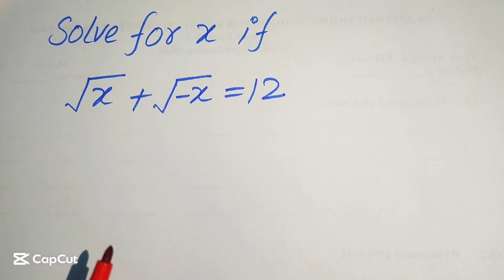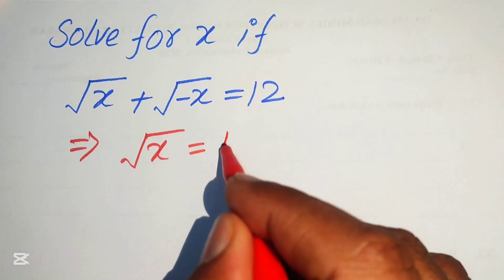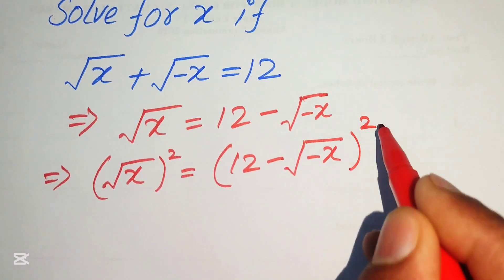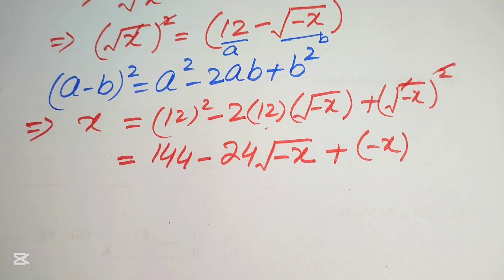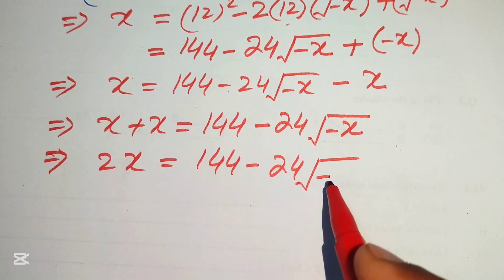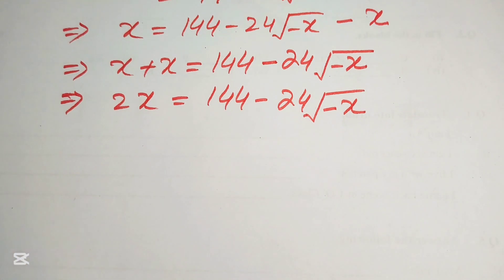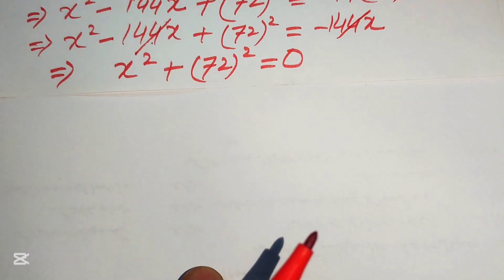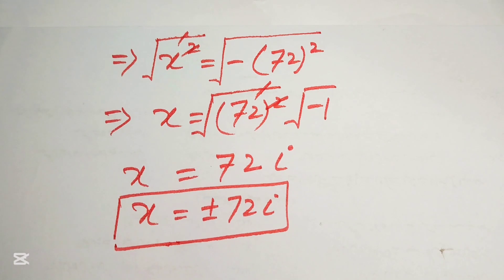Solving a 'Harvard' University entrance exam